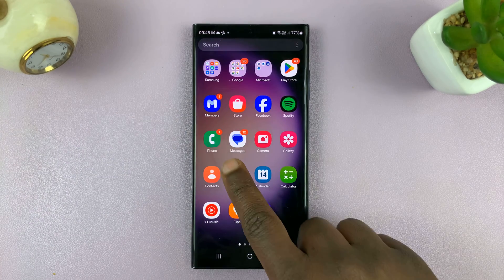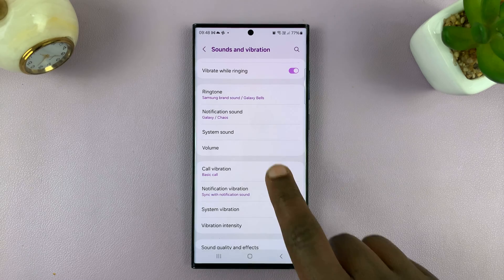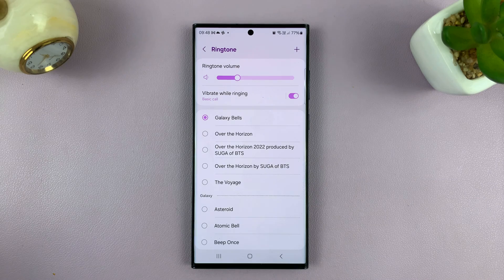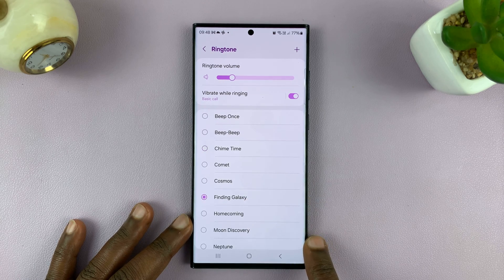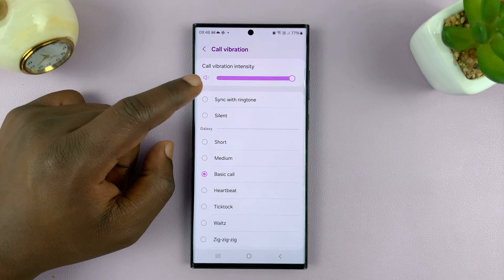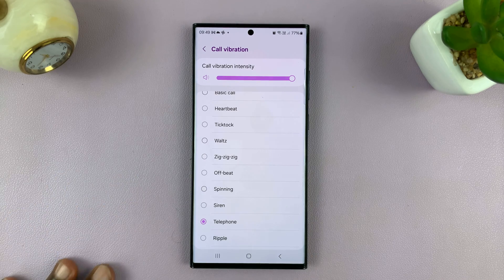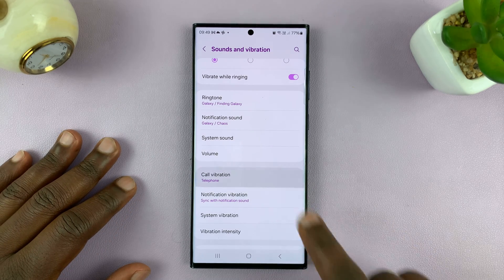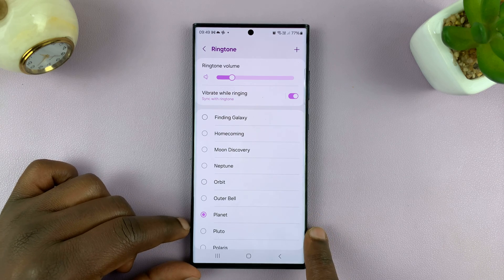How To Change Vibration Pattern On Android (Samsung Galaxy)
Learn How To Change Vibration Pattern On Android (Samsung Galaxy).

In this tutorial, we'll walk you through the simple process of changing the vibration pattern on your Samsung Galaxy Android device.

Whether you want a subtle vibration or something more noticeable, customization is key, and we're here to help you achieve just that.

1. Open the Settings app. Scroll and select the Sounds and Vibration option.

2. Tap on the Call Vibration option. Then choose a vibration from the options you are given.

Cell Phone Tripod Adapter